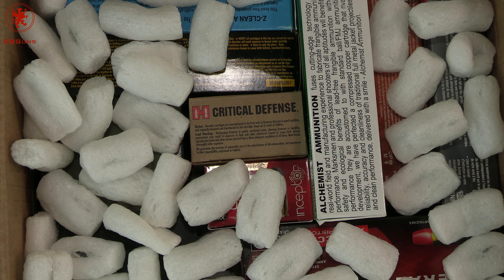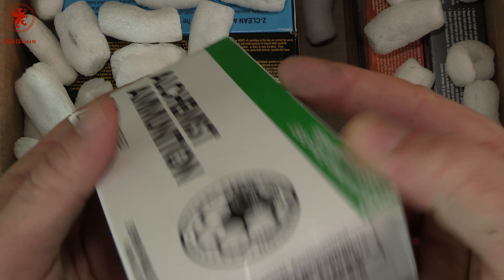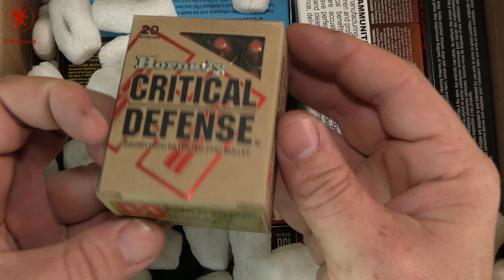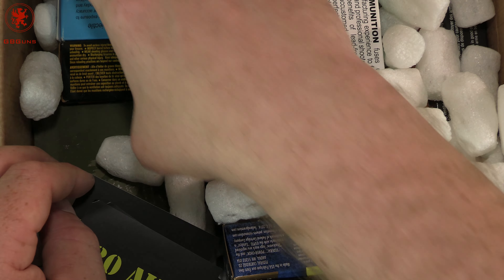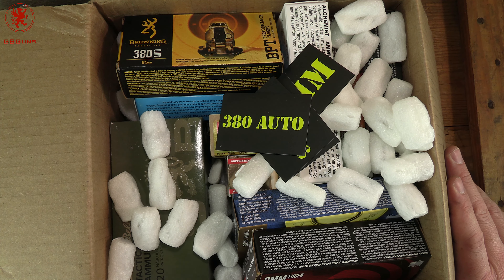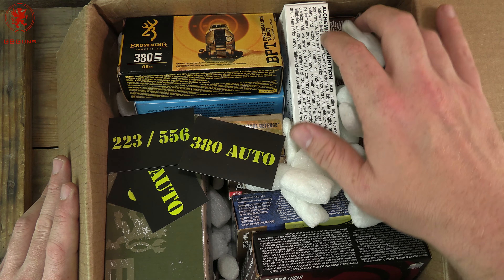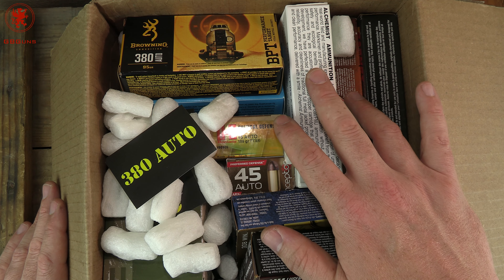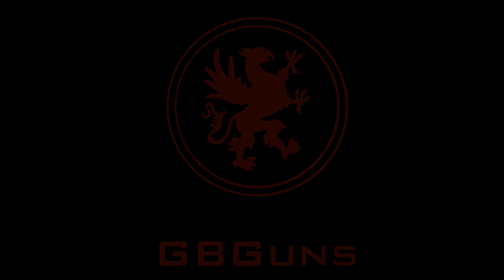I got Ammo! May 2020 Ammo Squared Shipment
Ammo Squared is a subscription ammunition service that lets you build a bank of ammunition over time and have it delivered on demand.